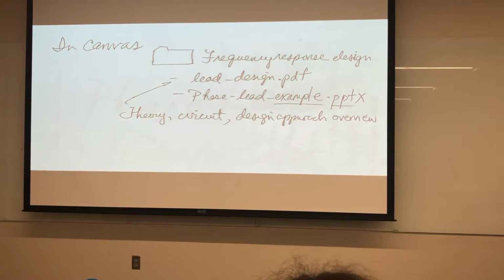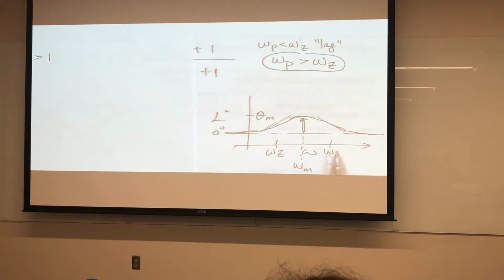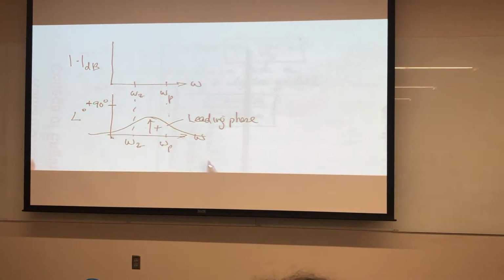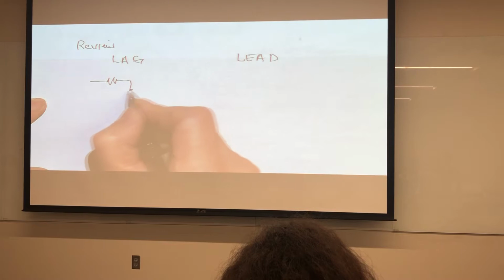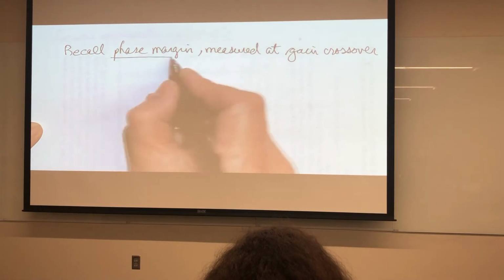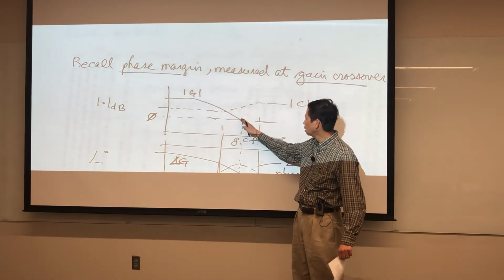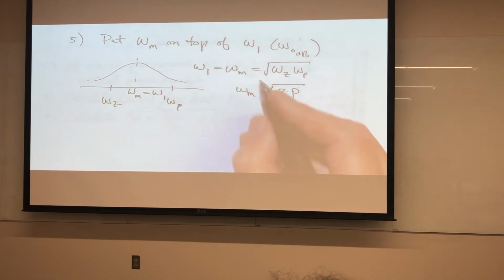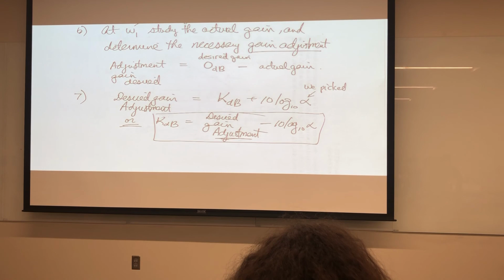Controls 10 28 2019